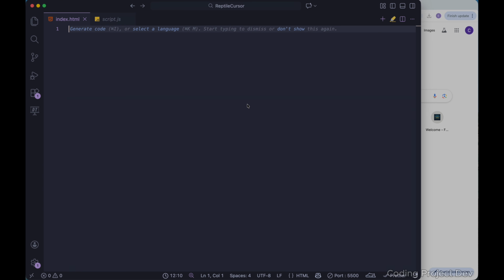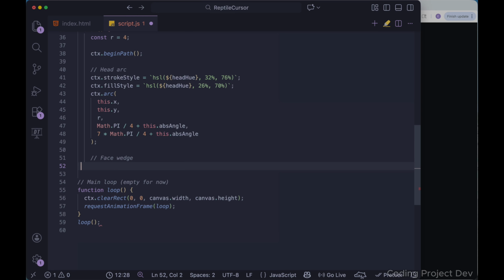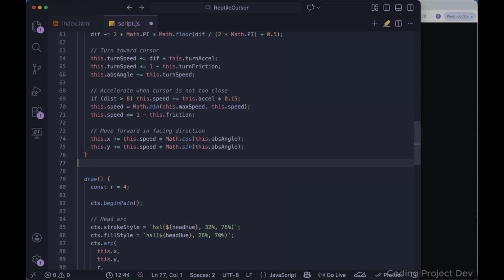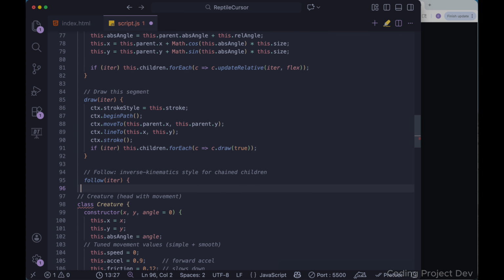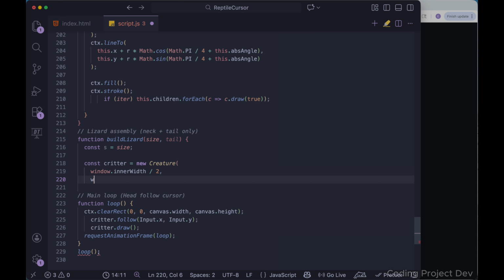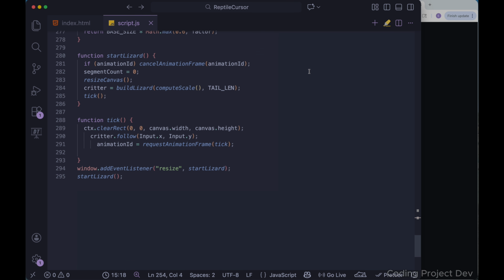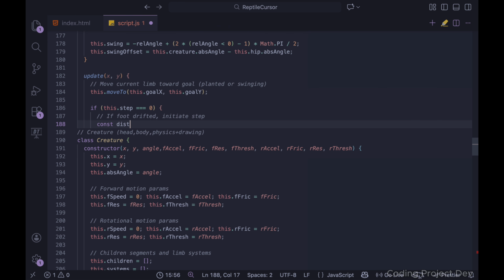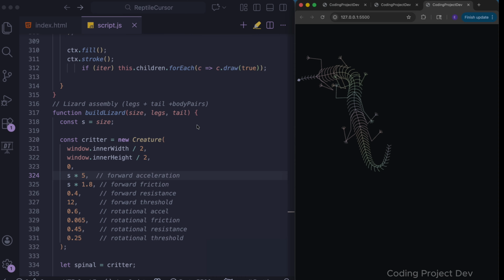Complete JavaScript Canvas Tutorial: Reptile Cursor with Smooth Motion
In this tutorial, we build an interactive Lizard (Reptile) Cursor using JavaScript and the HTML Canvas.
Starting from an empty file, we go step by step—creating a full-screen canvas, tracking mouse movement, adding smooth motion, body segments, a flexible tail, and realistic leg animation.

This project is perfect for anyone interested in creative coding, JavaScript animations, or canvas-based projects.
Everything is explained clearly, making it suitable for beginners as well as intermediate developers.

Setting up a full-screen canvas in JavaScript

Mouse tracking and smooth cursor-following logic

Building segmented bodies using classes

Creating flexible tails and natural movement

Implementing leg systems and realistic stepping

Structuring a clean, scalable JavaScript project